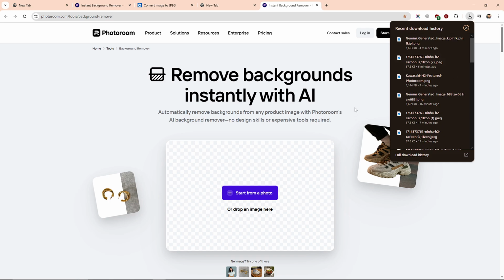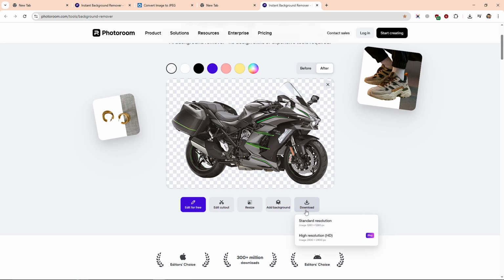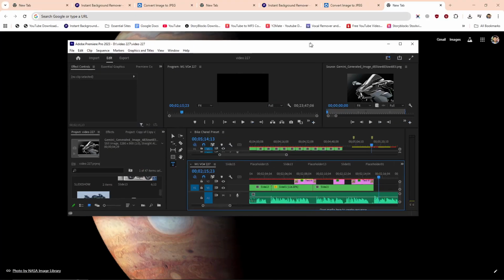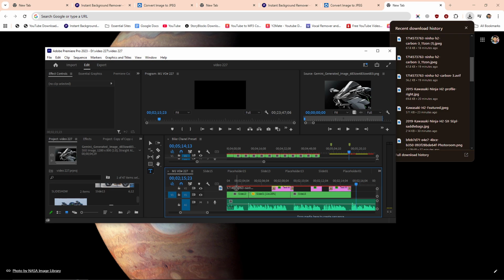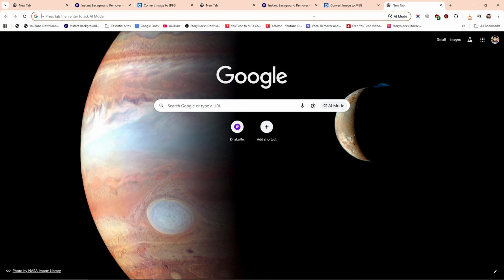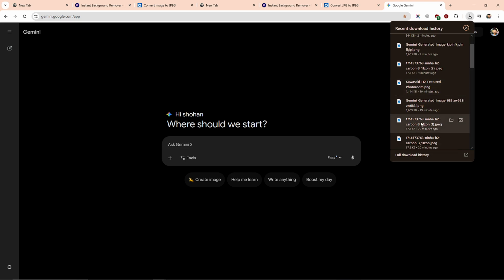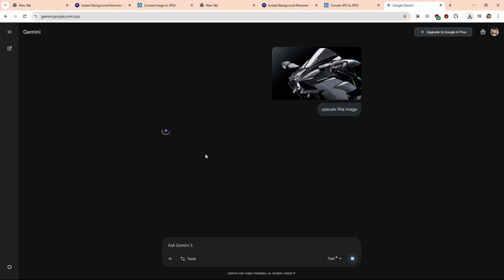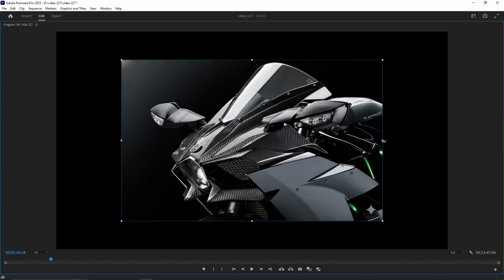Remove Background, Convert & Upscale Images in 1 Click | 3 Powerful Websites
Editing images shouldn’t slow down your workflow.
In this video, I share 3 powerful websites that instantly remove backgrounds, convert images to JPEG, and upscale images — all without Photoshop.

As a video editor, speed is everything. These tools help you:

✅ Remove image backgrounds in seconds

✅ Convert any image format to JPEG

✅ Upscale low-quality images without losing detail

Perfect for:

Video editors

YouTube creators

Freelancers & social media managers

⚡ Save time. Work faster. Edit smarter.